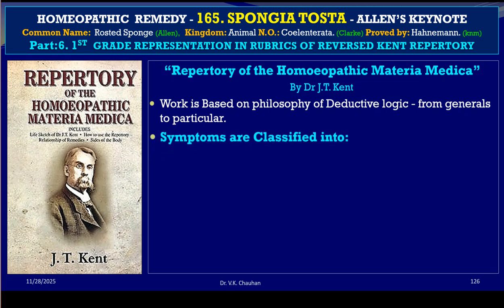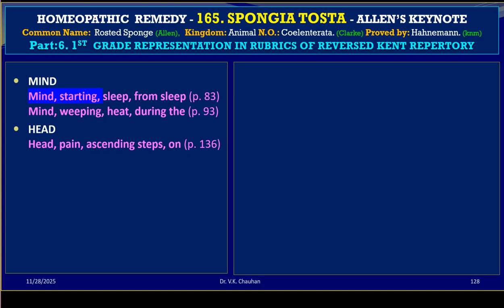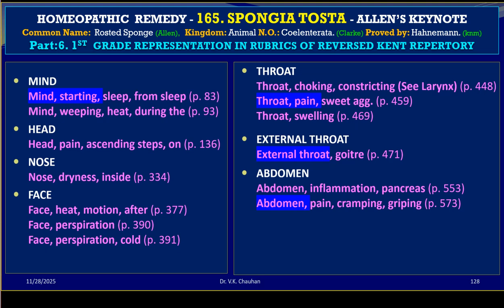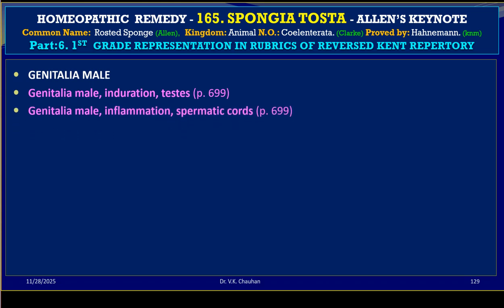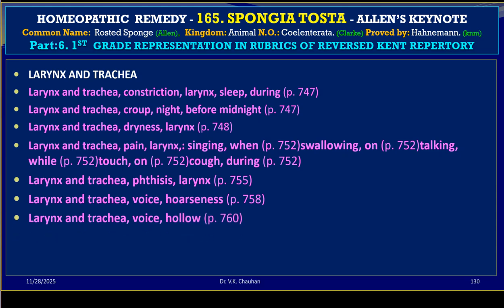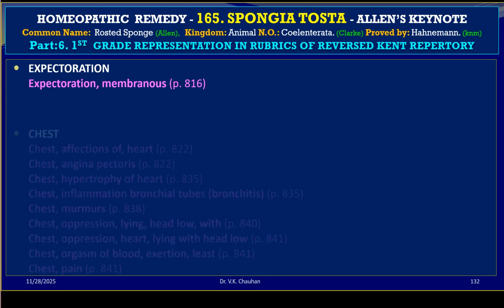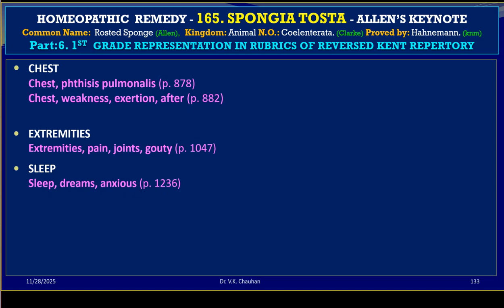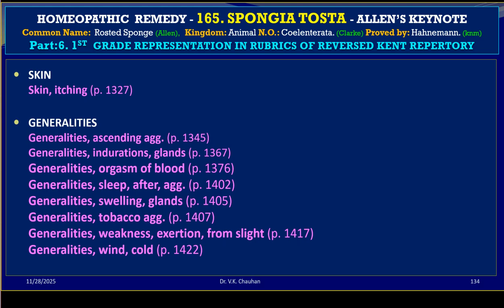V-18. Spongia. Part-6.1st Grade Symptoms Review from RKR-141212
This part of video contains the 1st Grade Rubric review from Reversed Kent Repertory - the idea is to review the PQR's given in H.C. Allen's Keynote's in the backdrop of  Kent repertory. It further reinforces the value of those rubrics where this remedy is listed as a 1st Grade remedy. this is best for BHMS final year and MD students.